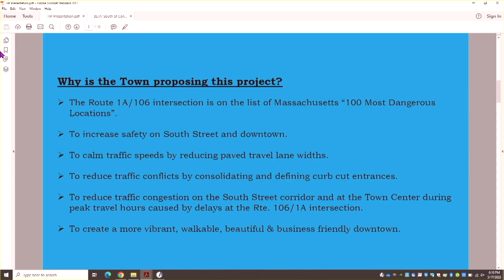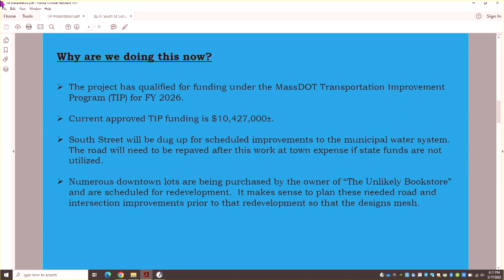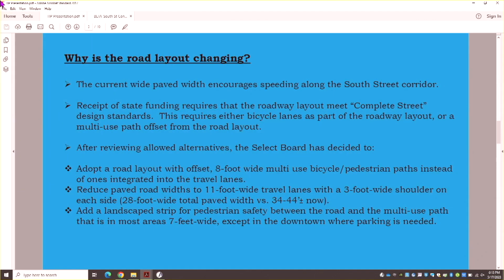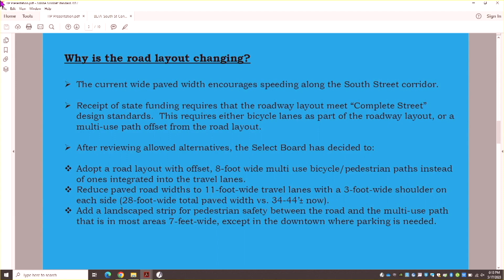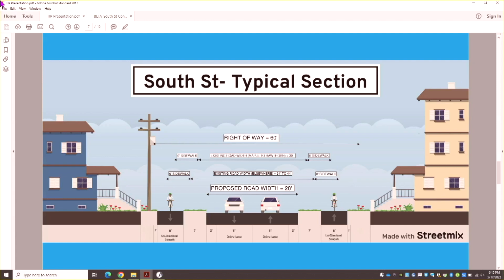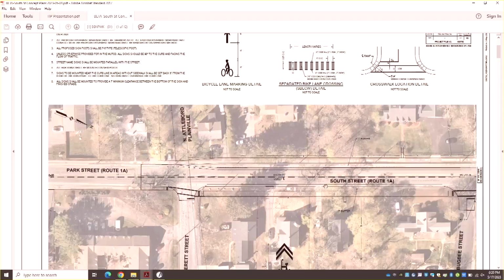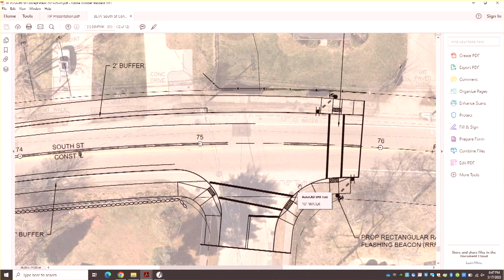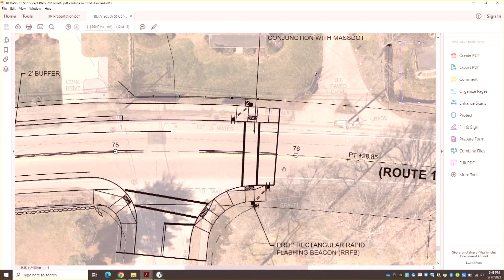Plainville Select Board's Public Hearing on South Street Reconstruction